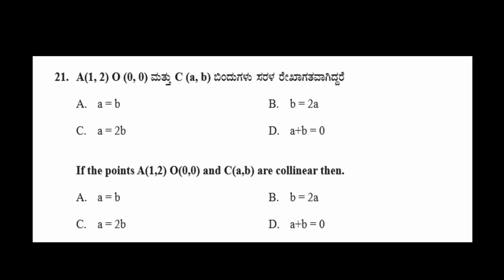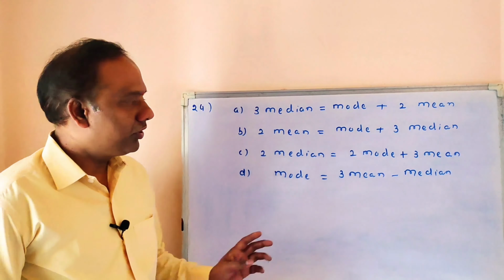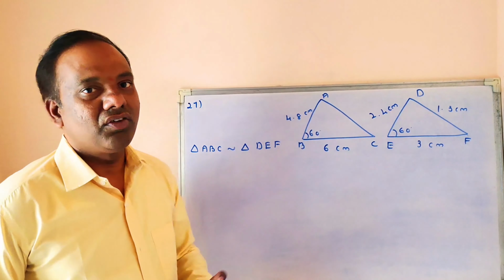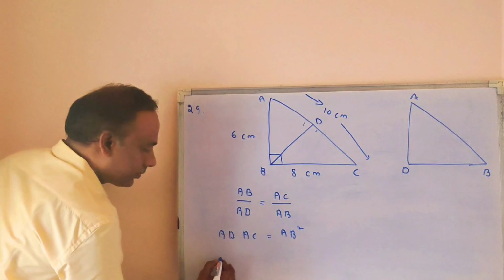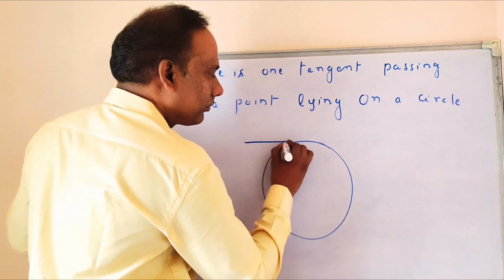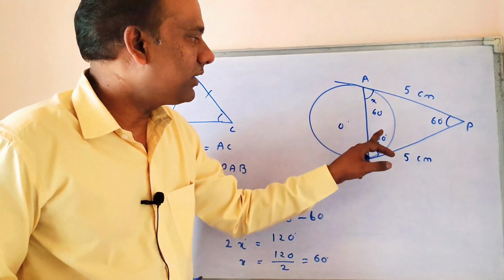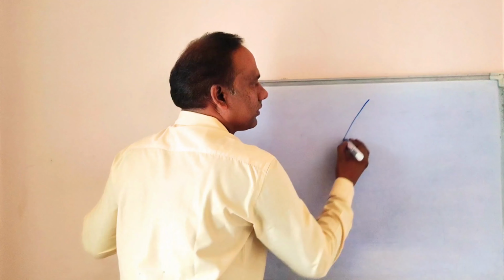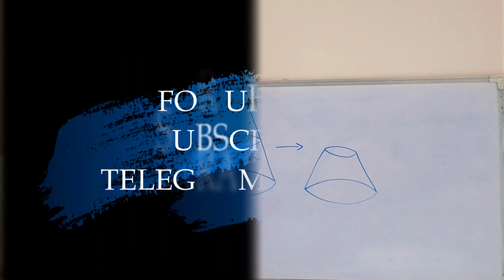KSEEB Mathematics MCQ's Model Paper-1 Key Answers With Solutions SSLC Exam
KSEEB 2021 maths 10th model paper full solution with key answers.